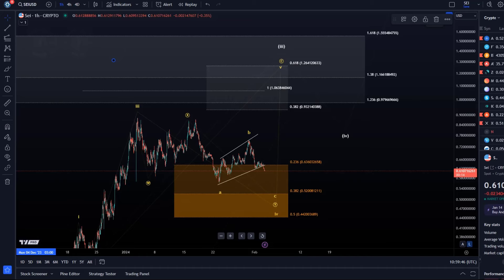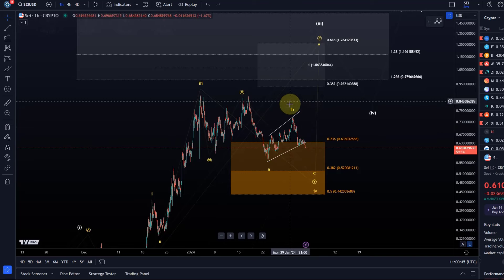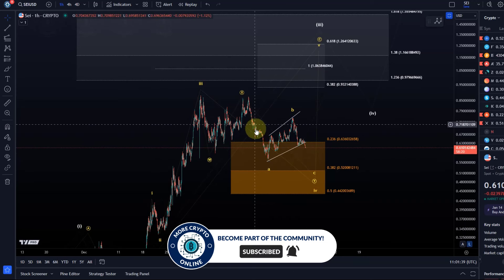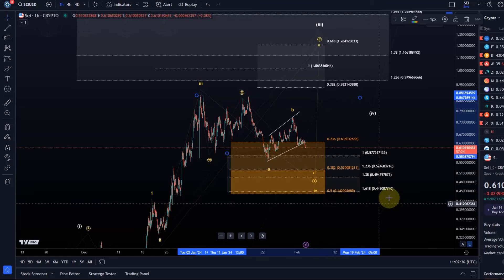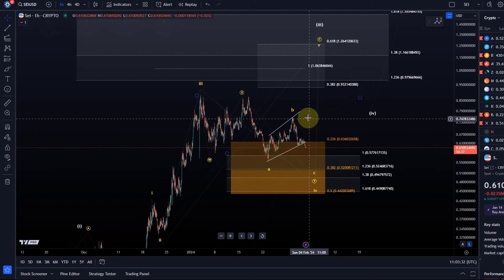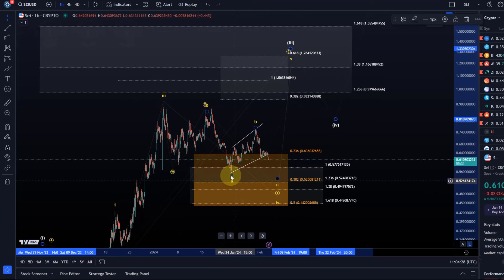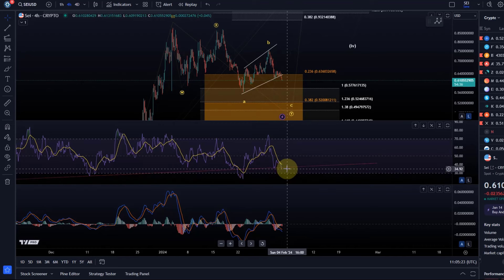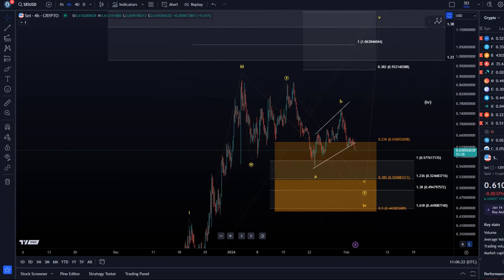SEI Coin Price News Today - Technical Analysis and Elliott Wave Analysis and Price Prediction!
SEI Coin Price News Today - Technical Analysis and Elliott Wave Analysis and Price Prediction about the SEI cryptocurrency price chart!

Trade on Coinbase:
Receive $10 in BTC (see terms on website):

Trade on Kucoin:
Receive a 20% fee discount:

Trade with Trading212:
Receive shares worth up to $100: